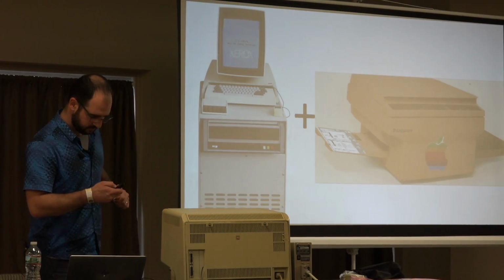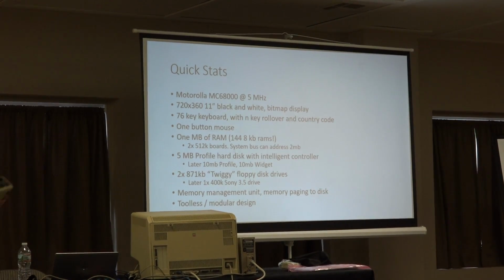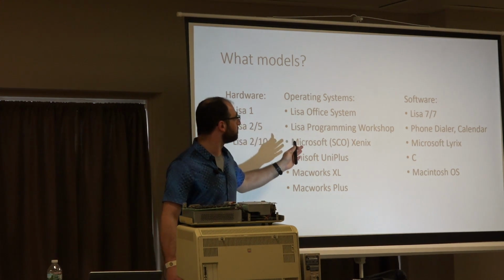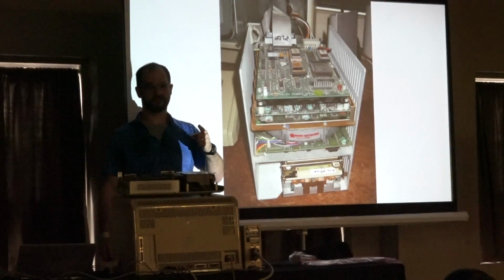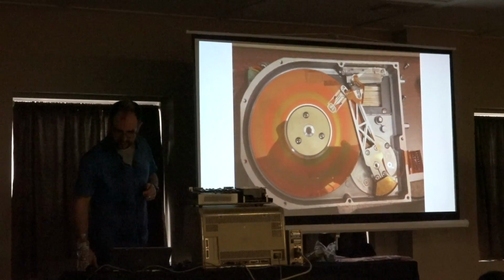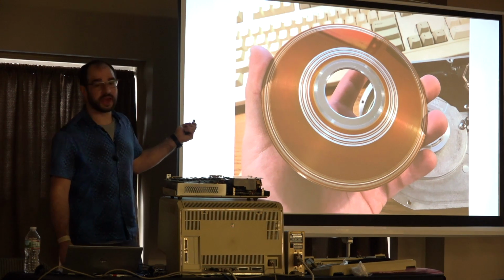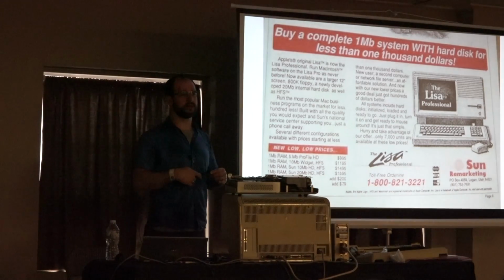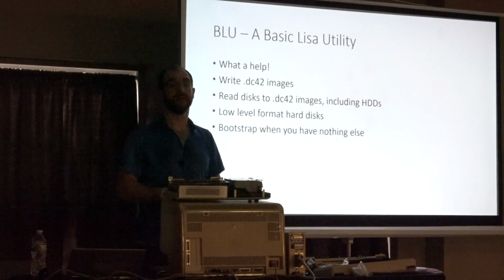VCF East XIII -- Jason Perkins -- Apple Lisa 101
Jason Perkins—Apple Lisa 101

A presentation at Vintage Computer Festival East XIII, May 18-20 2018.